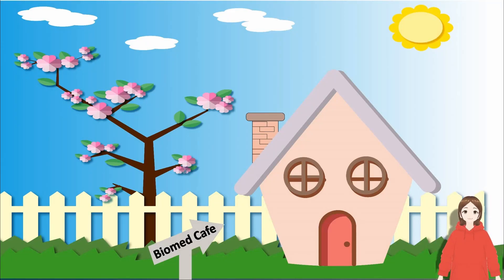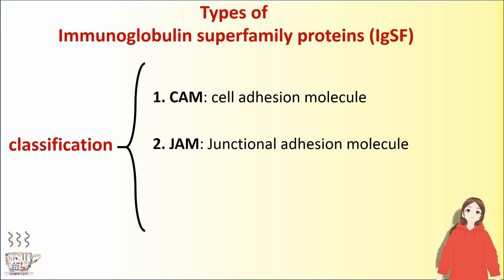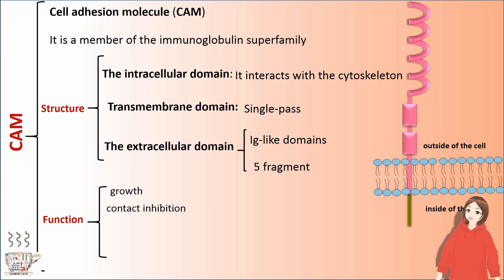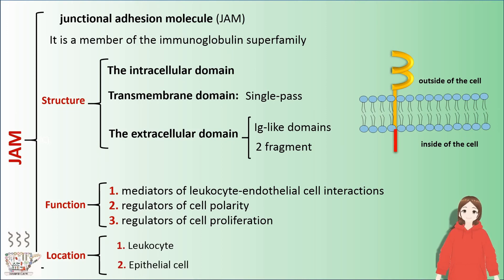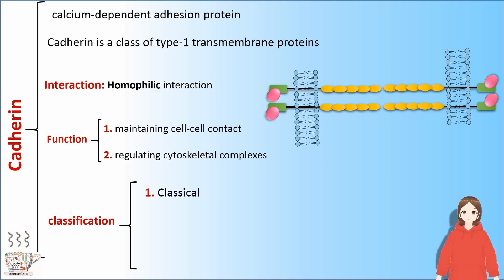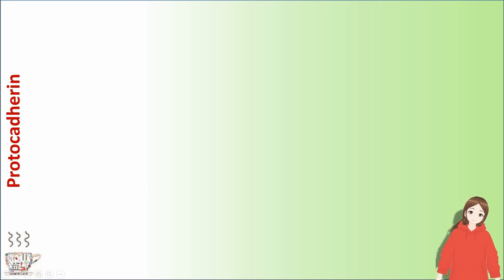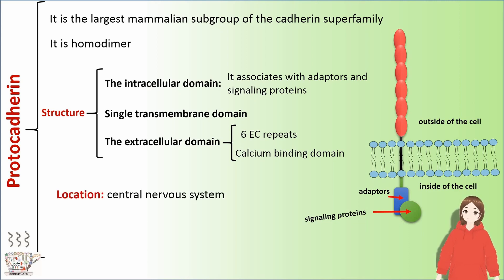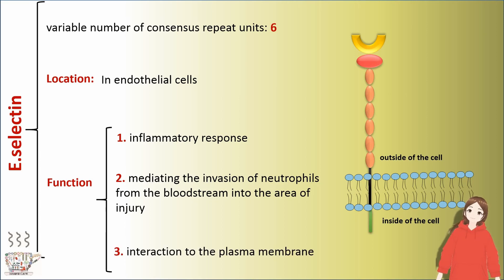Cell Adhesion: IgSF, Cadherin, Selectin, Integrin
In this video, Dr. Biomed explains cell adhesionl in a simple, classified, and summarised form. This video has described classification, structure and function of cell adhesion  molecules such as IgSF, Cadherin, Selectin and Integrin.

 ⏱ TIMESTAMPS
00:00 Introduction
00:21 Biomed cafe menu
00:37 Cell adhesion
01:02 Cell adhesion proteins
01:24 Classification of IgSF
01:50 CAM
03:54 JAM
05:03 Cadherin
05:50 Classical Cadherin
07:06 Desmosomal Cadherin
08:26 Protocadherin
09:21 Selectin
10:59 E.selectin
11:40 P.selectin
12:26 L.selectin
13:09 Integrin
16:10 Quiz game description

Stick, Astronaut, Racket, Maze, Gift pockets, Coffee with flower, Cookie, Lemon juice images by freepik